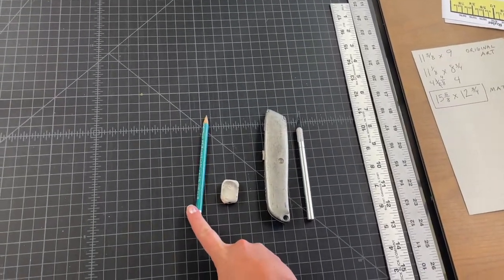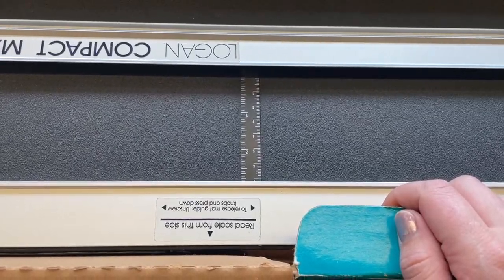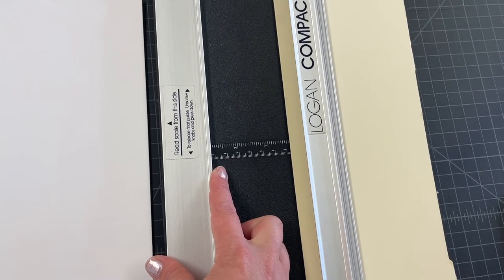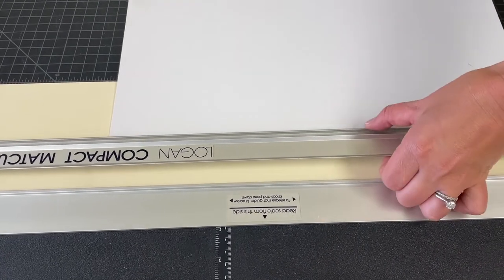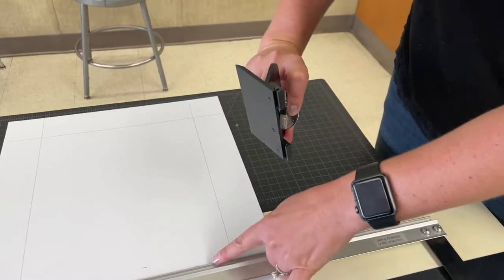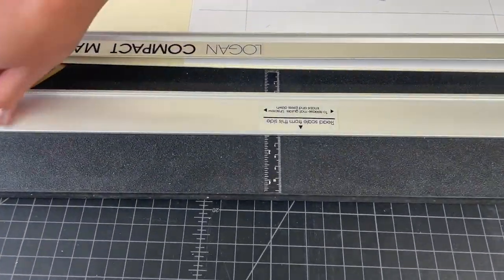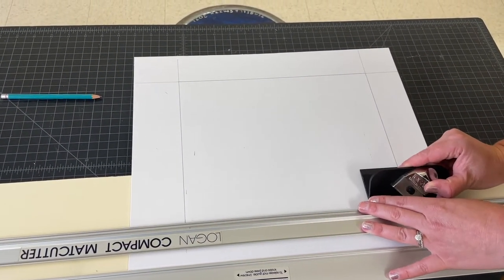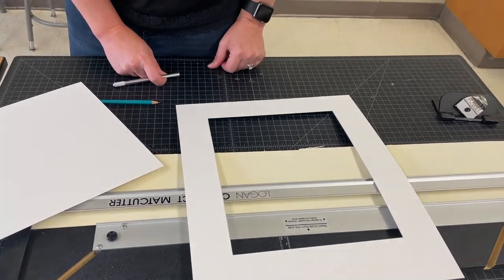Cutting the Window Out of Your Mat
This is a demonstration video for a high school art class.